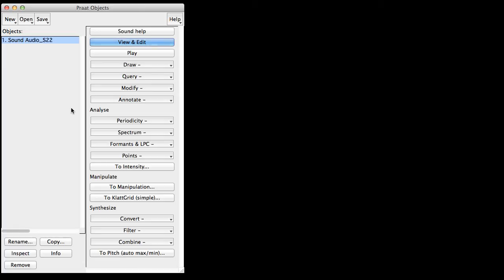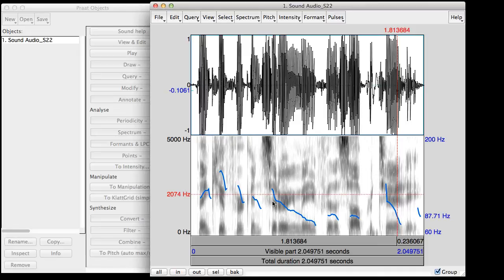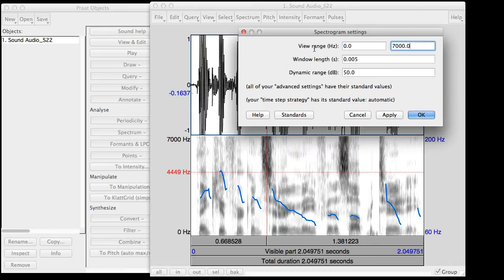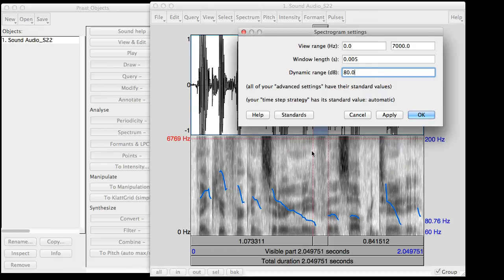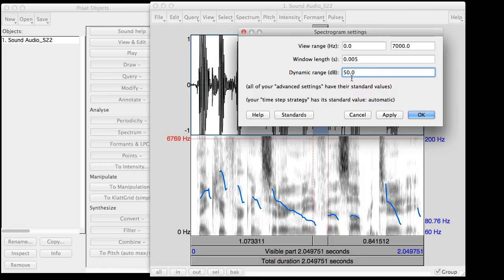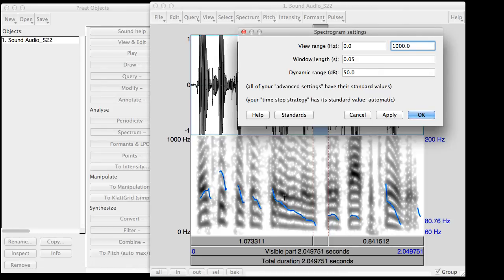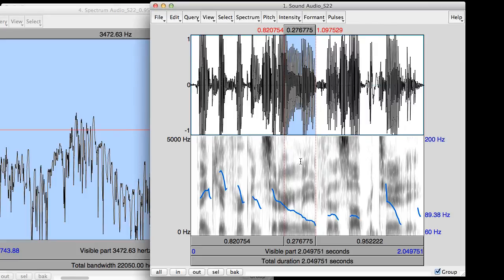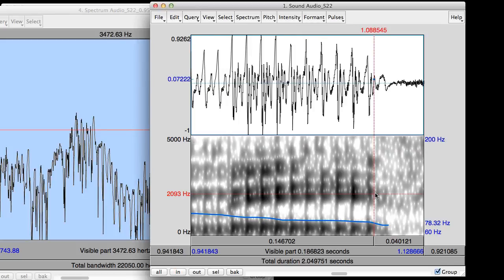Settings for examining the spectrogram in Praat